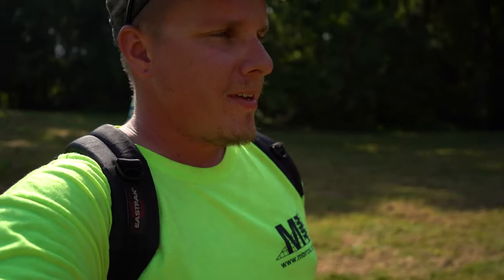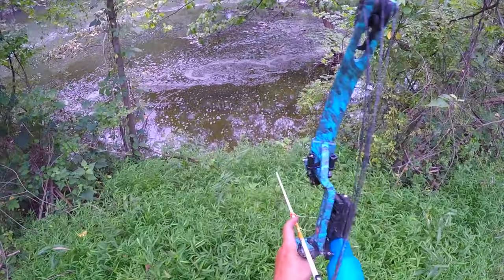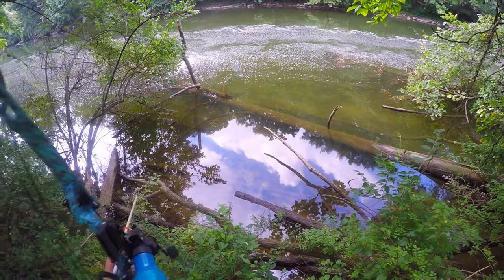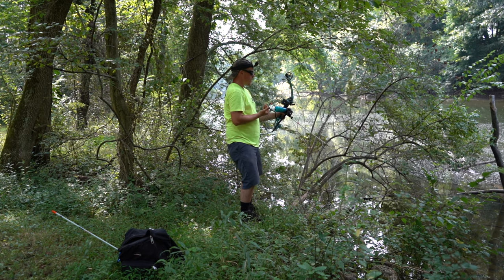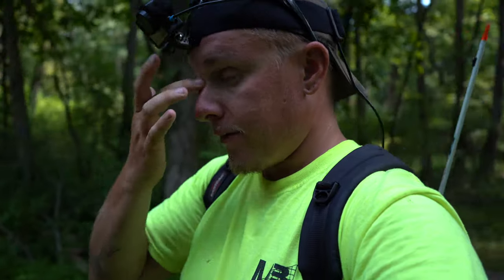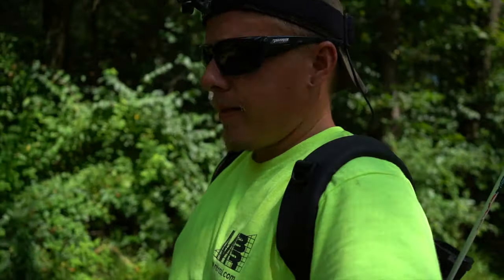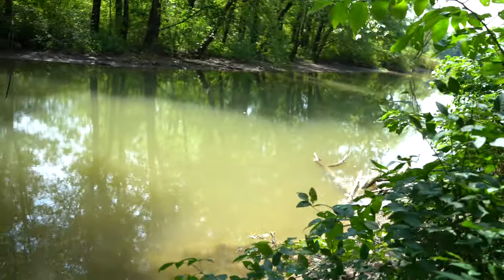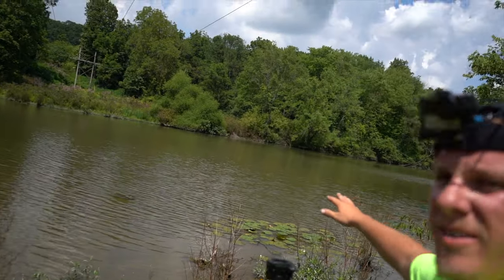Bowfishing A Hidden Urban Spillway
This hidden spillway is one of my best bowfishing spots that i have. The spillway is hidden because right on top of it is a very major roadway. That people passing over it in cars have no idea just what lies below them. The river below the spillway is also loaded with carp. even though this was not the most exciting bowfishing adventure Ive ever had i certainly did enjoy my self.